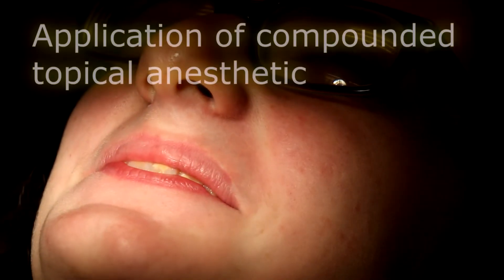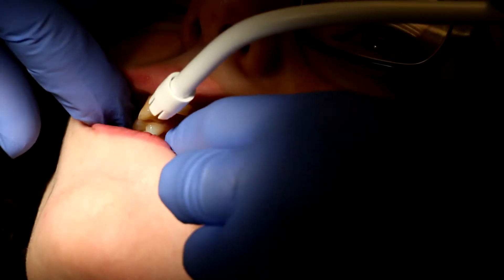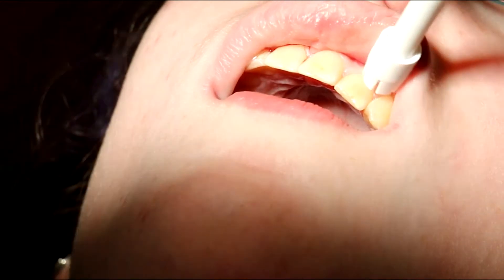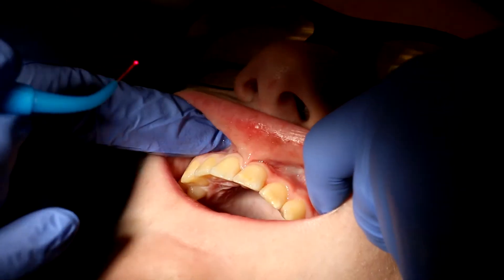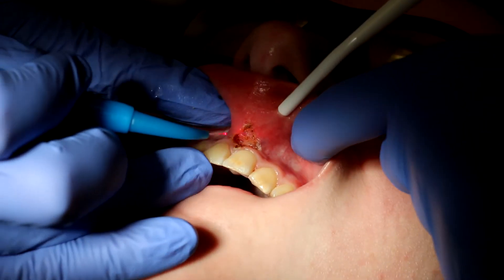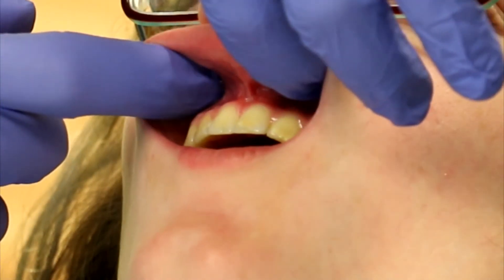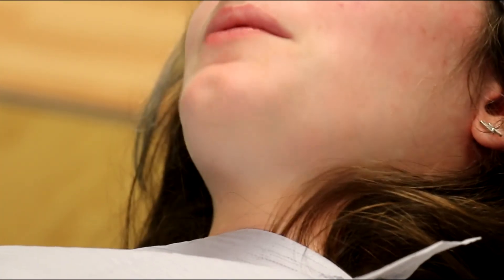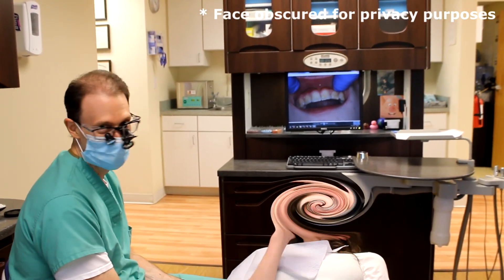Laser Labial Frenectomy Procedure | Calcaterra Family Dentistry, Orange CT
Watch a laser frenectomy procedure on labial frenum on a lip tied 14 year old patient. See the laser cut with no bleeding and no pain. Dr. Calcaterra performs lip-tie and tongue-tie procedures in Orange, CT.